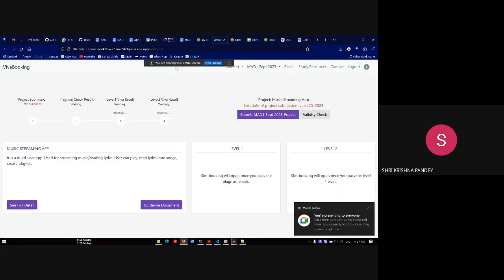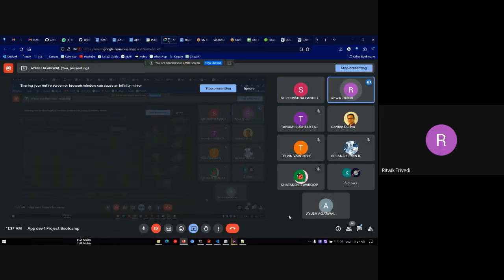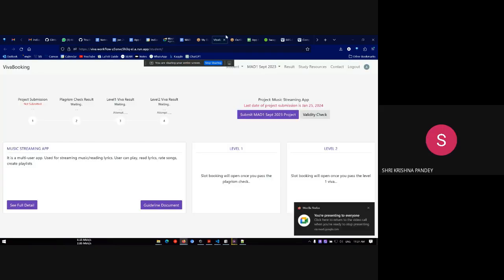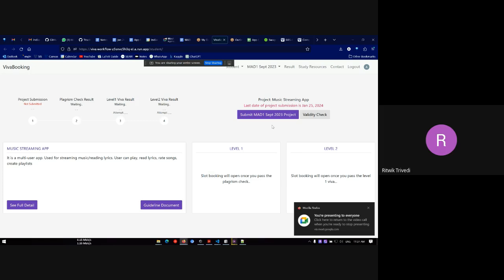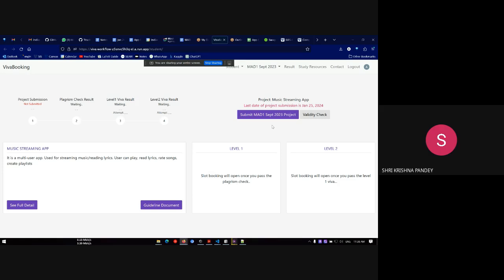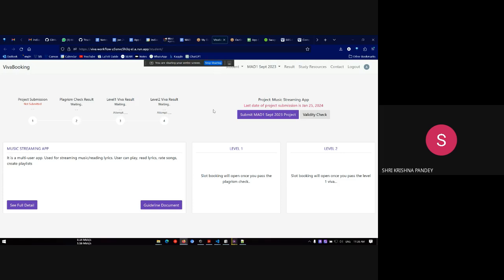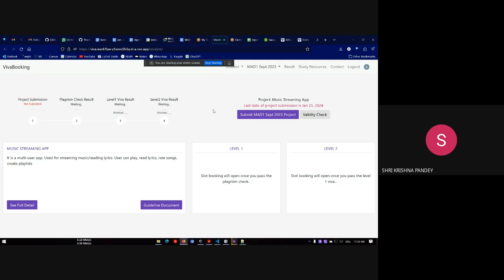App dev 1 Project Bootcamp| Day-7 | Final | 2024/01/23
The original video was over 4 hours long. This is an edited version without the segments where students were in breakout rooms.